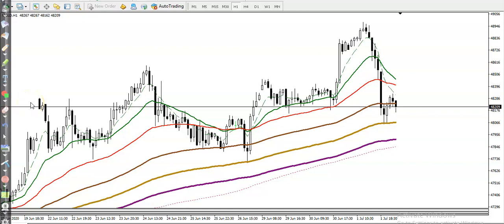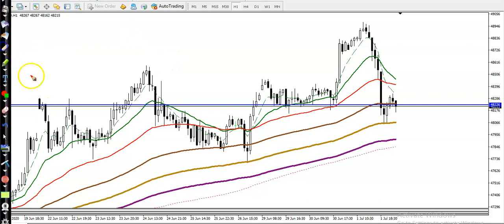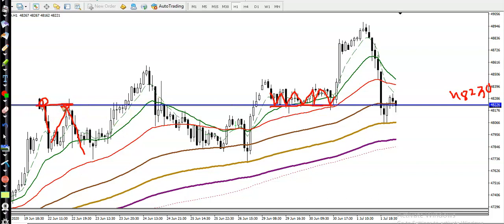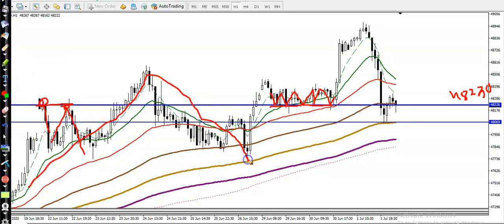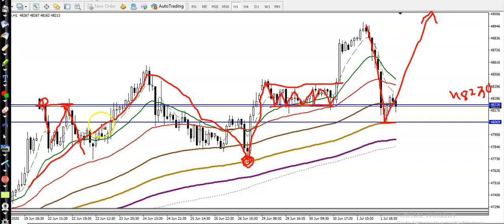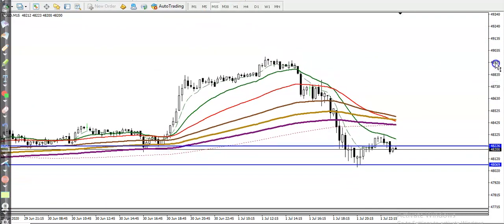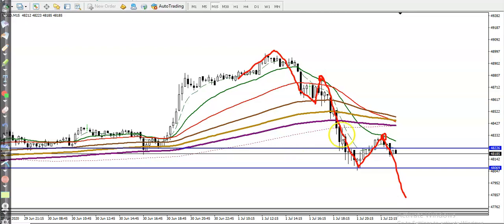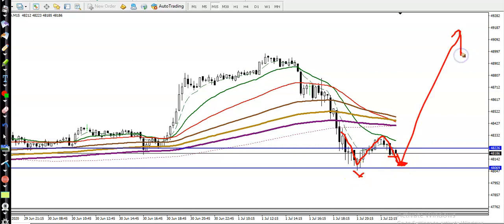Gold Analysis | Pivot point | Market trend | Alice blue | 2nd July 2020